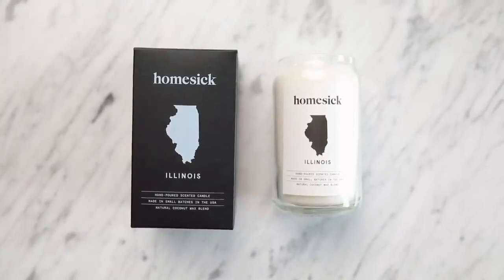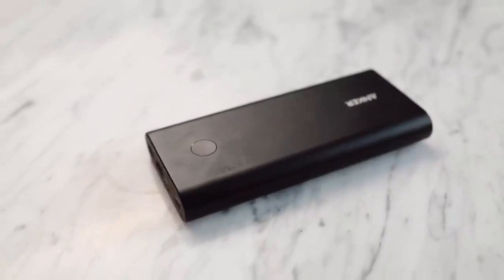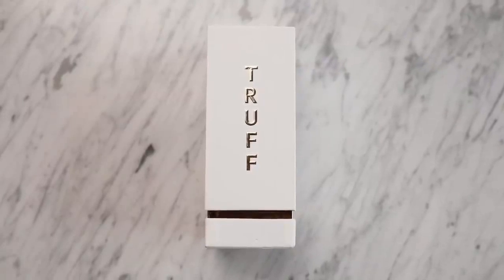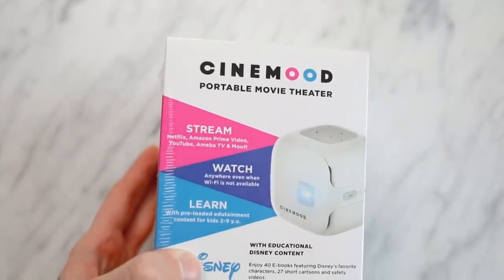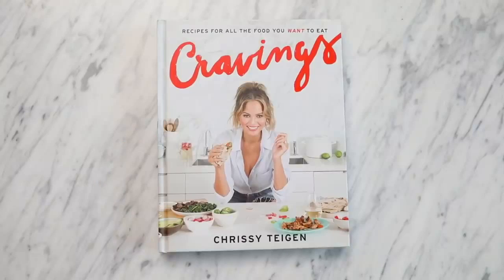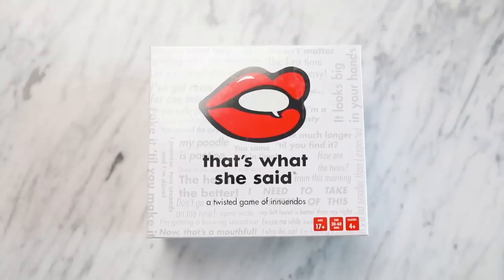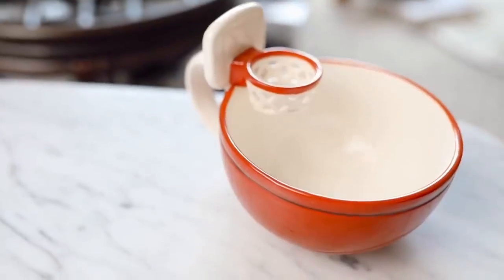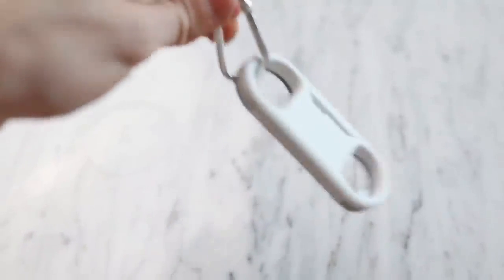BEST AMAZON LAST MINUTE GIFTS [All Products In Description]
HOMESICK Candle (by state)
HOMESICK Candle (by city)
Rechargeable Ligher
ANKER Portable Charger
Polaroid Camera
3D Moon Lamp
TRUFF Hot Sauce
2020 Fox Planner
Cinemood Portable Movie Theater
Himalayan Salt Night Light
Magnolia Table Cookbook
Chrissy Teigen Cravings Cookbook
Architectural Digest Coffee Table Book
“Thats what she said” game
Tile Tracking Device
Mug with Basketball Hoop
Knit Beanie with Bluetooth Speakers
Reusable Coffee Cup
iPhone Charger + Bottle Opening Keychain